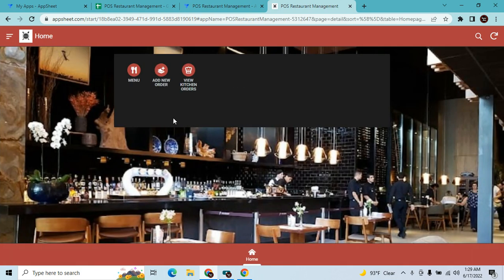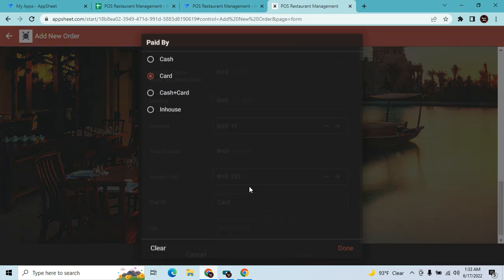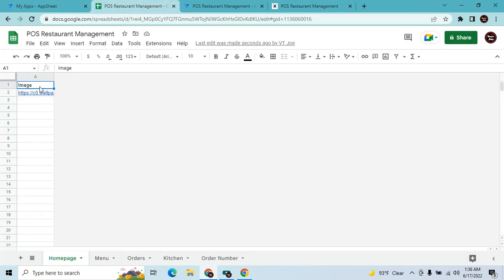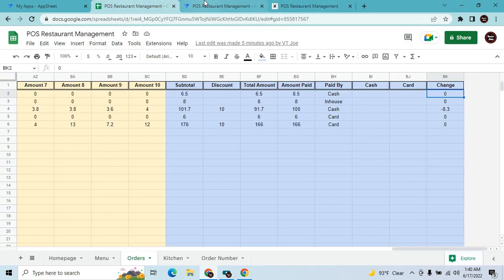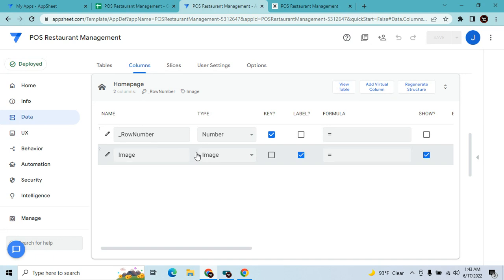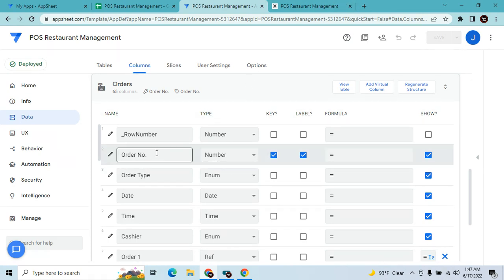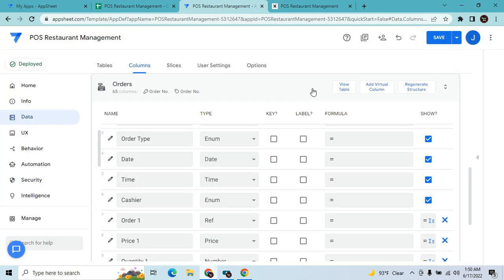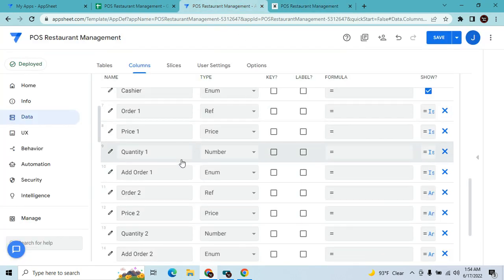Restaurant POS System With Kitchen Link using Appsheet Part 1